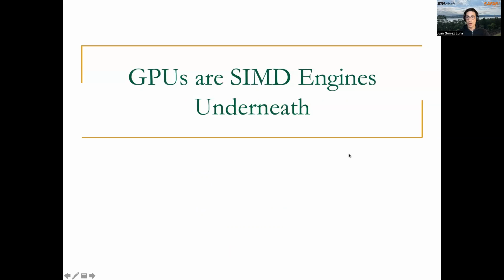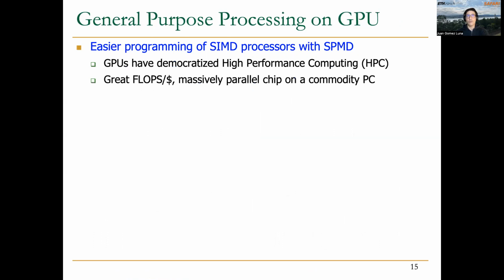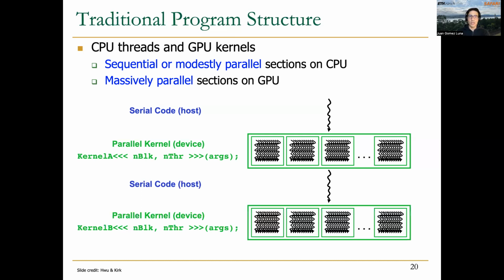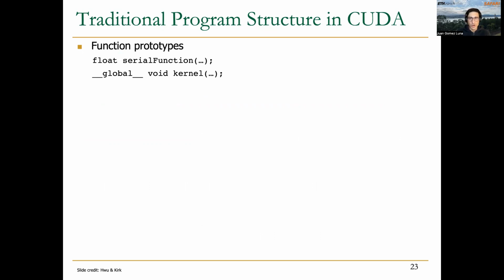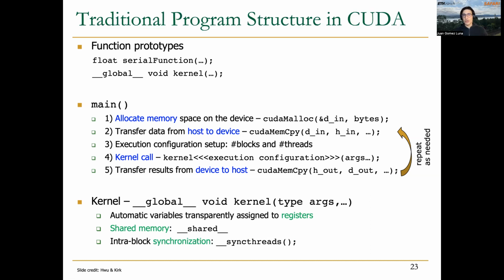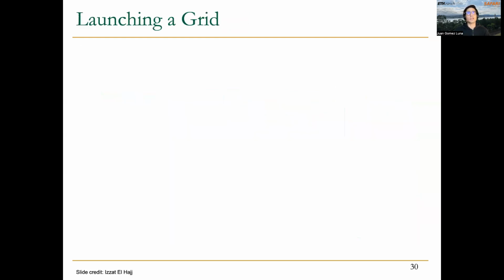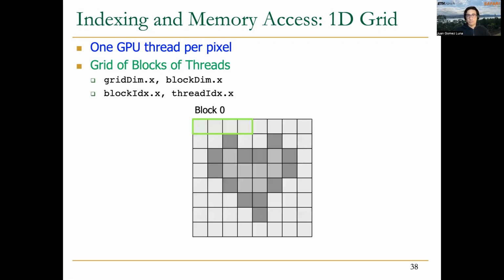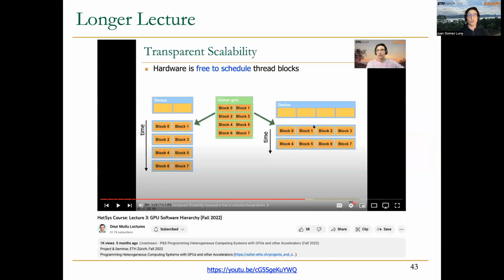HetSys Course: Lecture 3: GPU Software Hierarchy (Spring 2023)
Lecture 3: GPU Software Hierarchy

Recommended Readings:
A Modern Primer on Processing in Memory